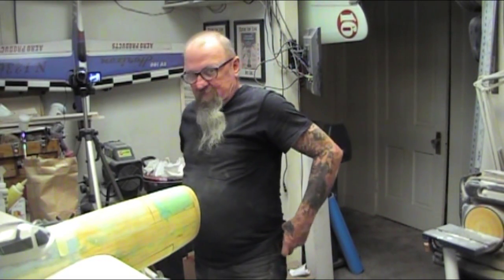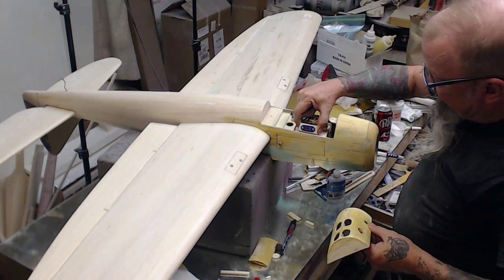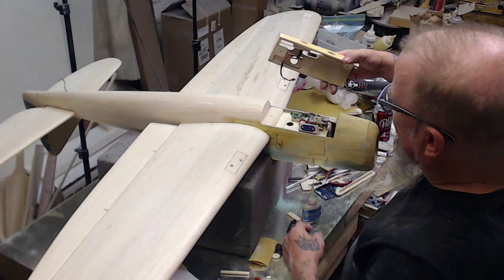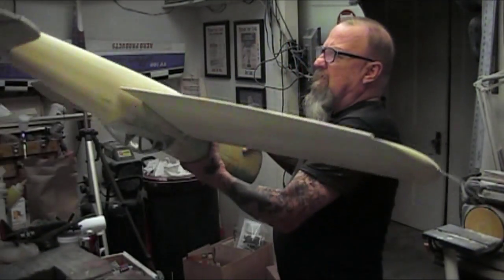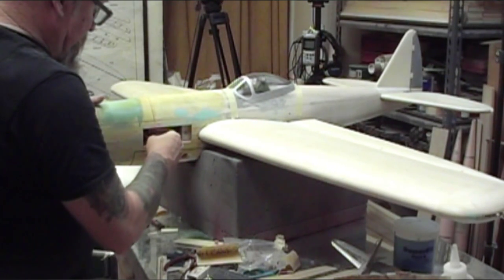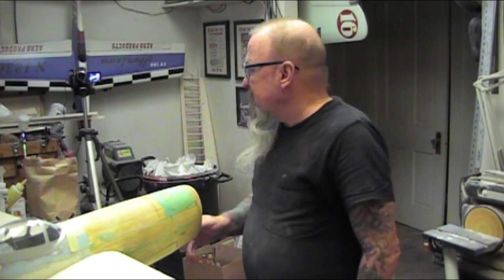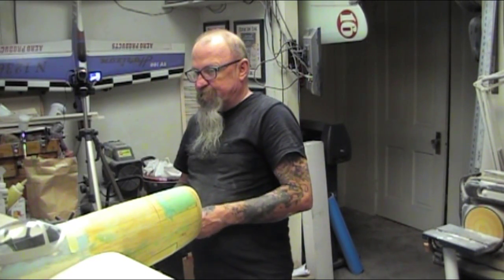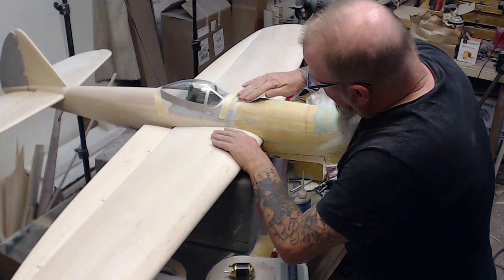Thunderbolt Arming plug